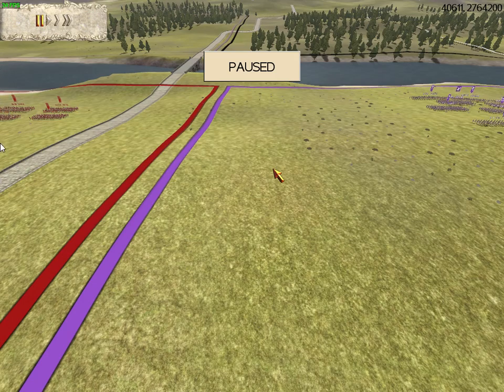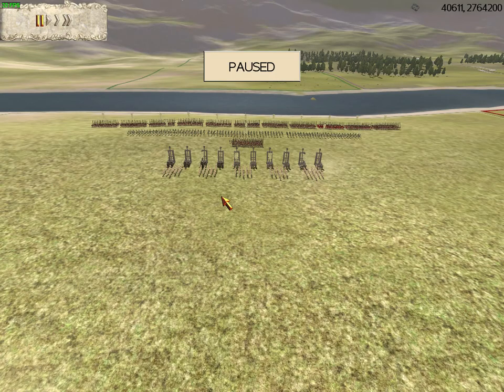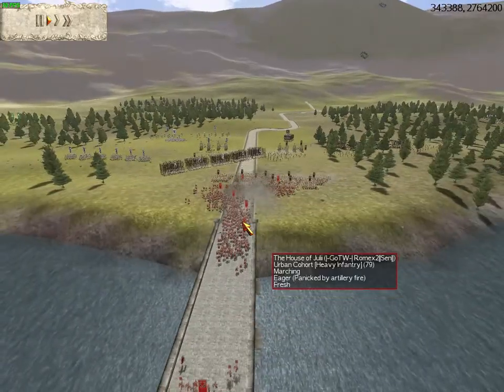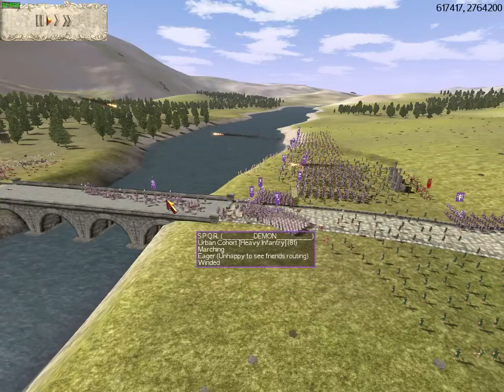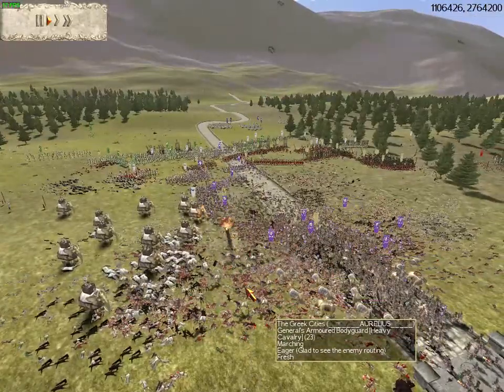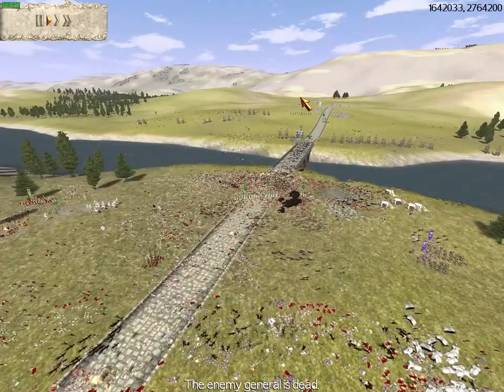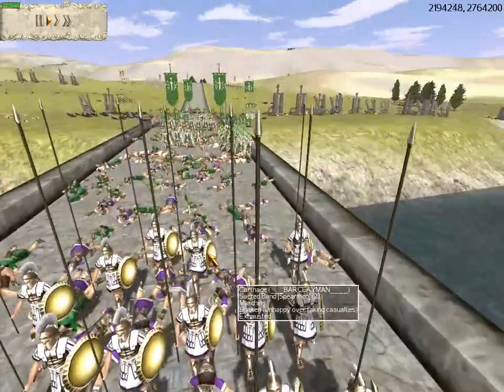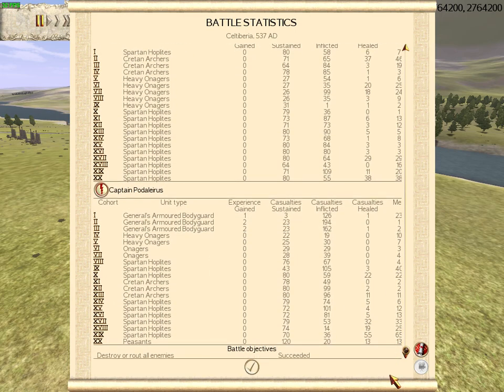Rome Total War Bridge Battle fought on 25/02/2023 (Melbourne Time)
Moon River Map
4 versus 4
Spartan Commander, Romex, Demon, Aurelius versus Big Boss, Barc, Cornovii and Wulver.